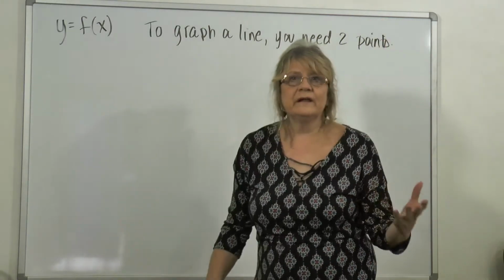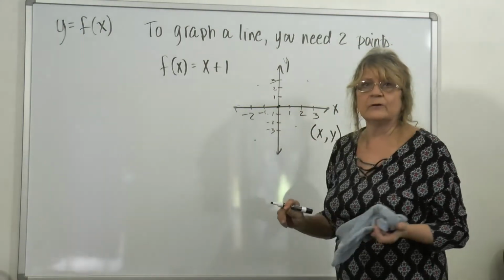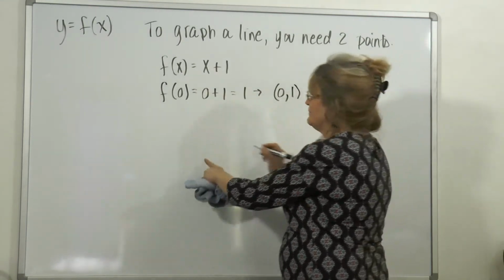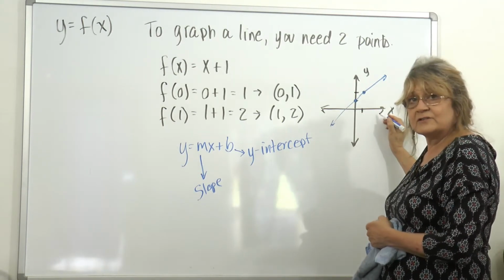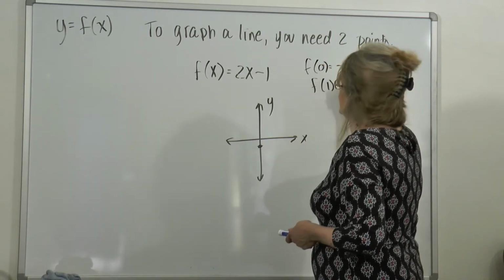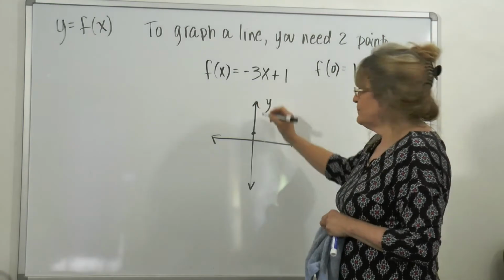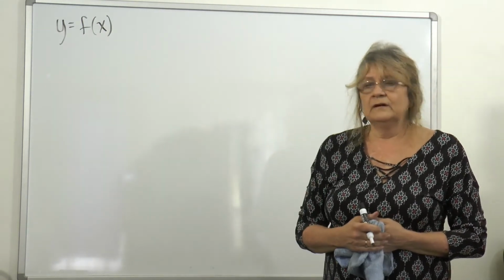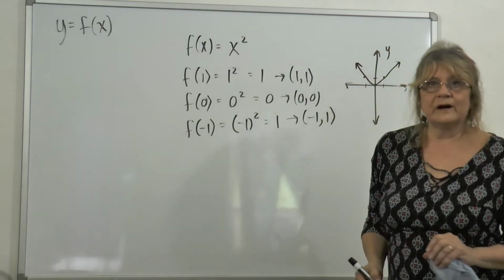BC #2 Review of Graphing Functions